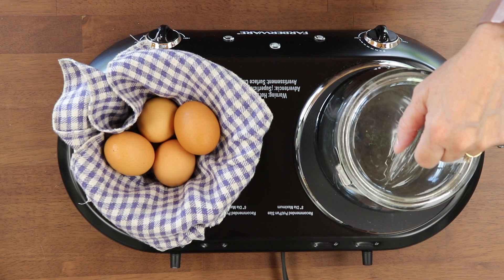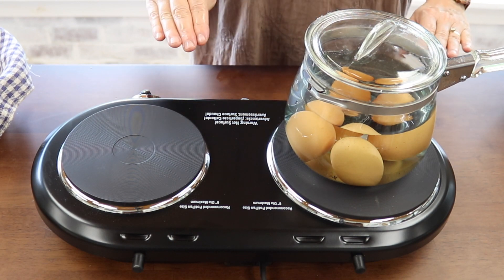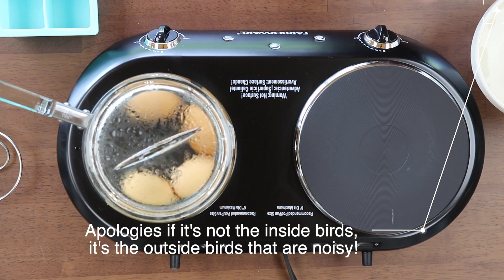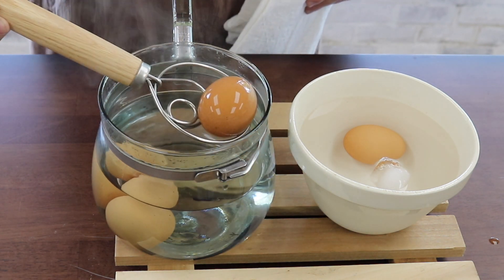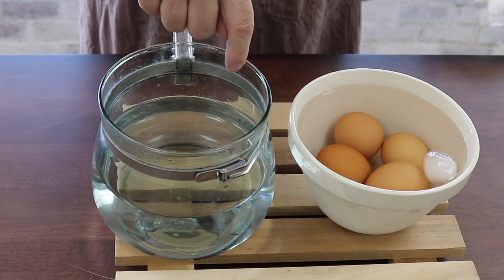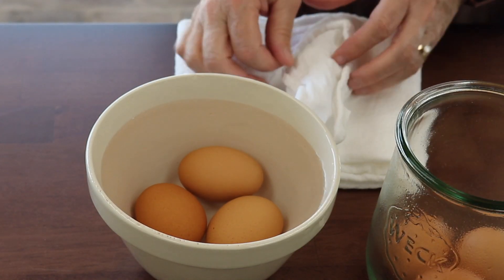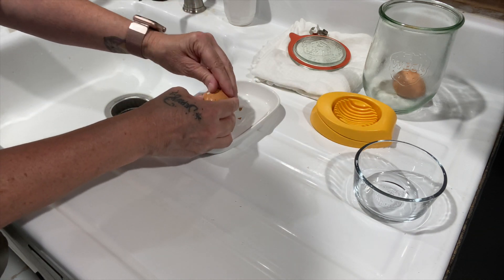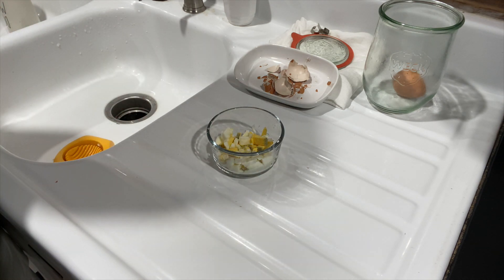How to boil an egg perfectly-egg salad sandwiches, deviled eggs and more!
How to boil an egg perfectly is easy. Start by turning off the boiling water immediately when it starts to boil the eggs. Set the timer for 8-minutes and that's it! Cool the eggs down and enjoy a hard-boiled perfect egg, every time.

Check out the blog on how to build the cooling rack with and without power tools

We are a participant in the Amazon Services LLC Associates Program, an affiliate advertising program designed to provide a means for us to earn fees by linking to Amazon.com and affiliated sites. You will not incur extra fees or charges for using the links. We only recommend items we believe in and have tried.

2-pack dough whisks can be found on Amazon
The Egg slicer with stainless steel wires can be found on Amazon
OXO egg slicer can be found on Amazon

We still love to do all the things we did when we had a larger family, only in smaller portions. We love to cook, bake (even on a woodstove), make DIY projects including sewing, weaving, and home renovations, and enjoy everyday living in our log/farmhouse on the mountain ridge!